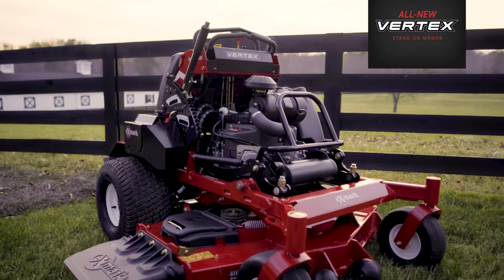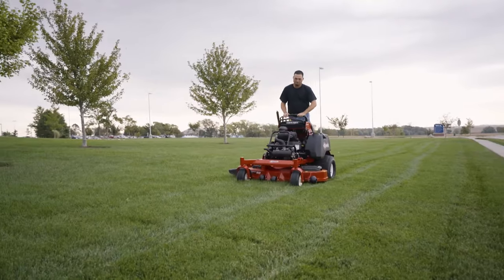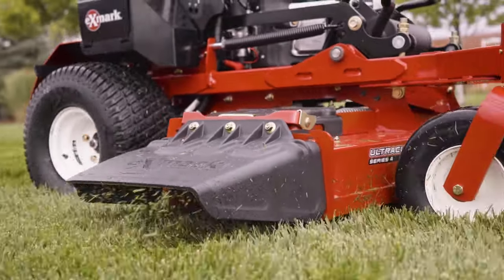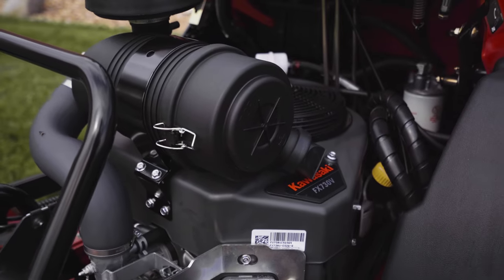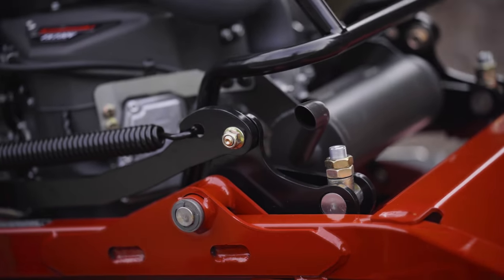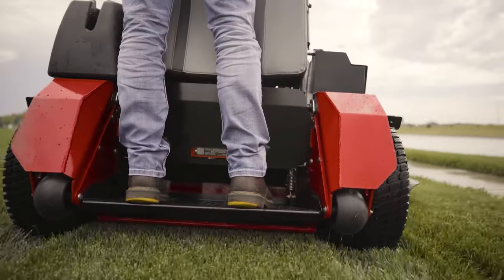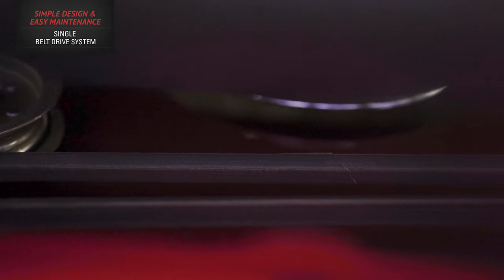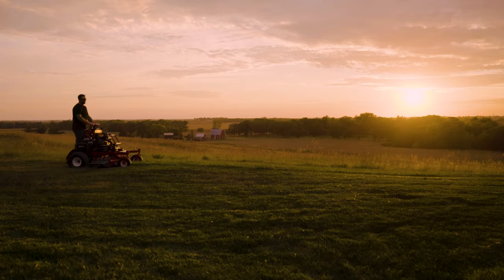New For 2022: Vertex S-Series Stand-On Mowers | Exmark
Discover Exmark’s newest stand-on mower line-up, the Vertex S-Series. Packed with innovations that maximize productivity and profitability, we’re raising the bar for stand-on mowers.
Vertex S-Series offers intuitive operating controls, easy deck height adjustment, excellent operator comfort, simple maintenance, brisk forward ground speed, and the Exmark Signature cut. The Vertex S-Series is highly durable to perform season after season. Available with 48-, 52- and 60-inch UltraCut Series 4 Decks.

Visit one of our 1,600 servicing dealers to find the Exmark Vertex stand-on zero-turn mower that best fits your needs.

Timestamps
Introduction to the Vertex S-Series 00:00
Maximizing Performance and Productivity 00:20
Built to Consistently Deliver Exmark Signature Quality Cut 00:50
Vertex is Built to Last 01:12
Easy and Comfortable to Operate 01:38
Leveraging Complex Technology To Make Operation Easy 02:41
Exmark Built for This 03:19